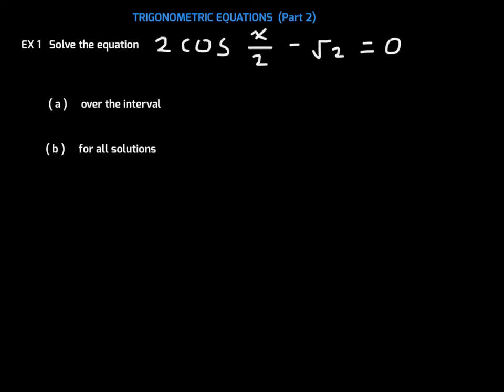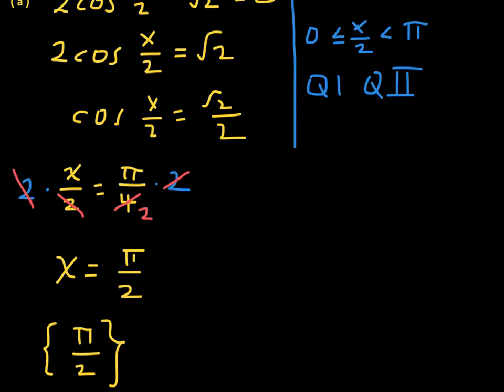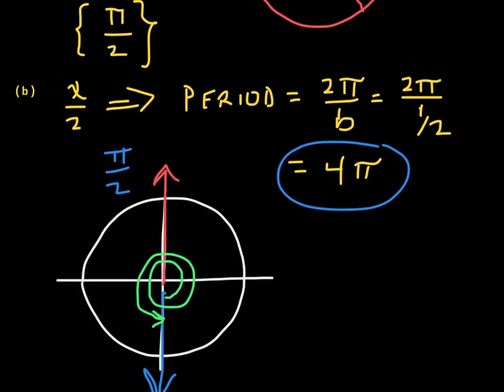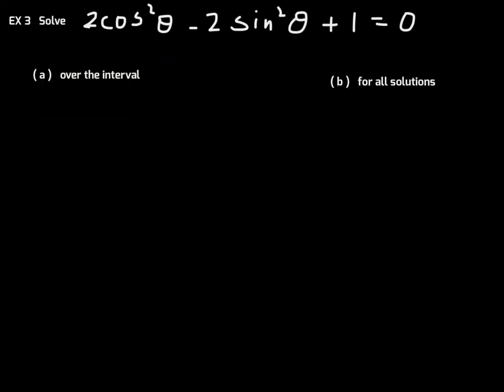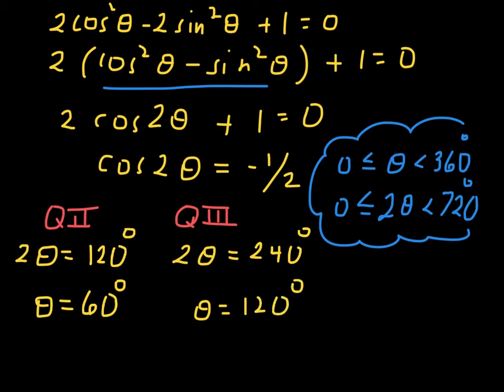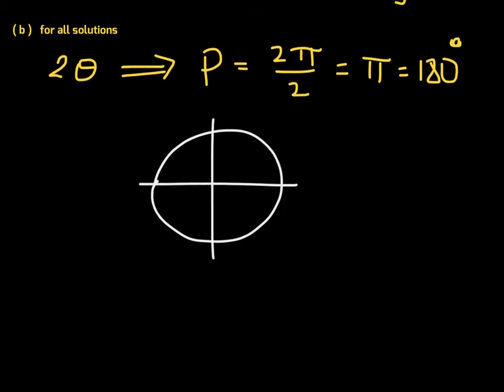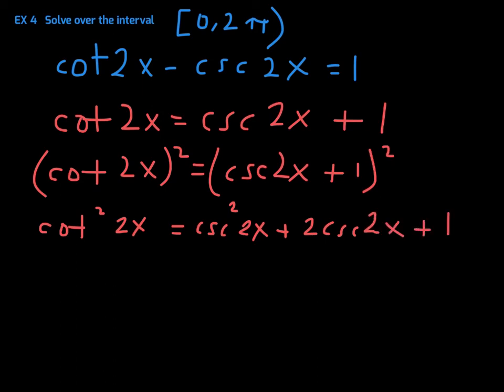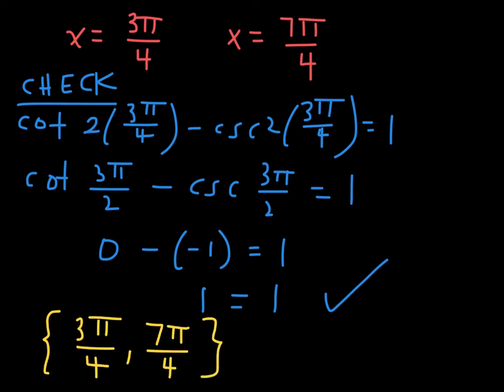Trigonometric Equations (Part 2) | PreCalculus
Learn how to solve trigonometric equations